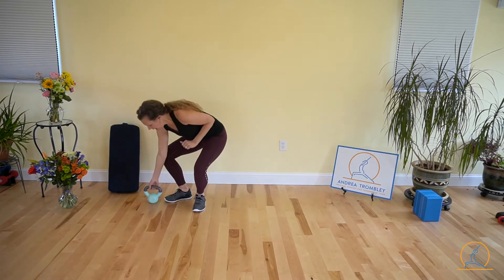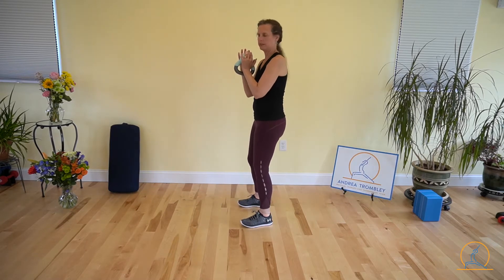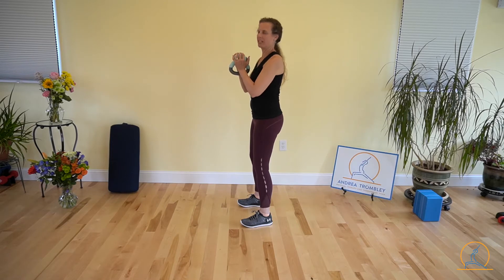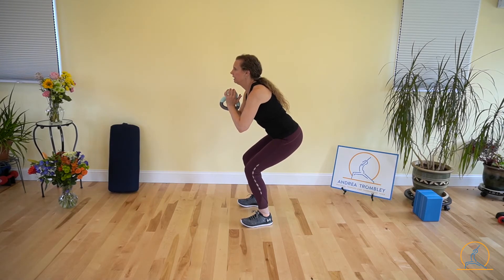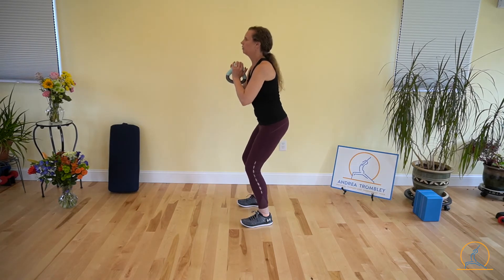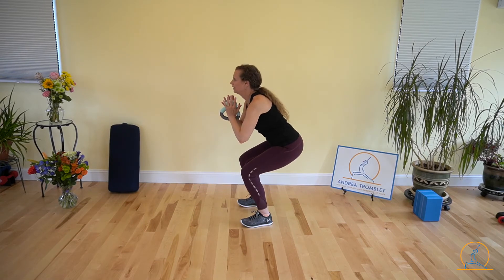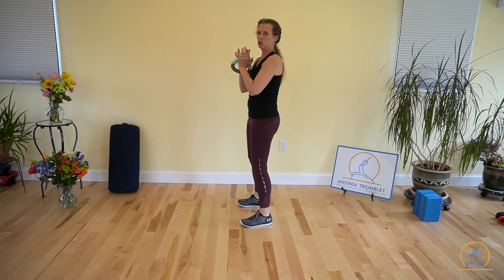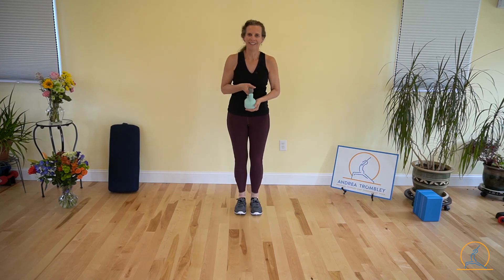Exercise Library: Goblet Squat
✨Welcome✨!  Are you ready to build muscles after menopause?
Get your free Intro to Weight Training video, sign up

Here is a demo of a goblet squat for people who have not done any lifting before. I am using a kettlebell, but if you have a dumbbell, that will work as well. You can also start without any weight at all.

Your shins should be relatively perpendicular to the floor, but it is okay for your knees to come a bit forward of your toes! You just want to think about keeping your weight over the center of your foot rather than getting too far forward.

If you feel unsteady, do this in front of a sturdy chair.

✨Welcome to Andrea Trombley PT,  Health & Wellness Coaching✨

to sign up for notifications about all of my upcoming live classes and workshops.